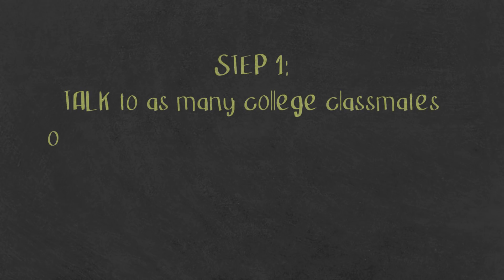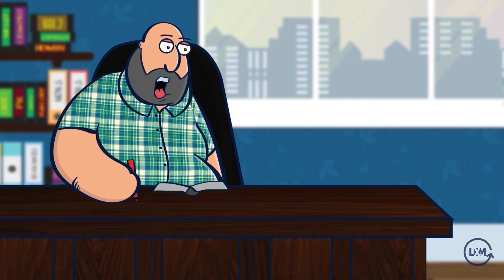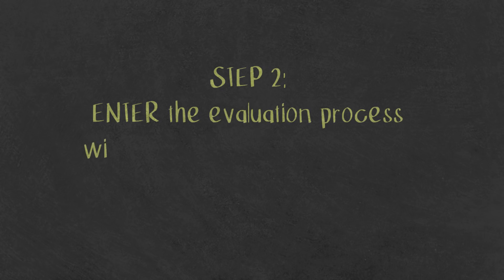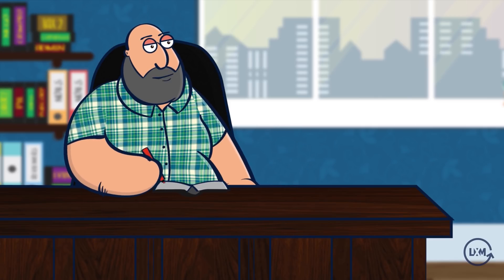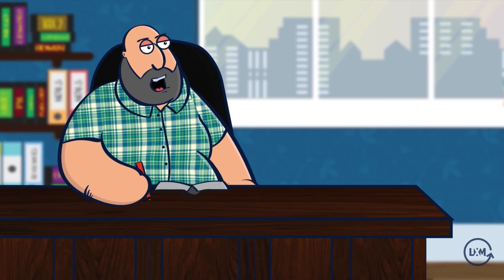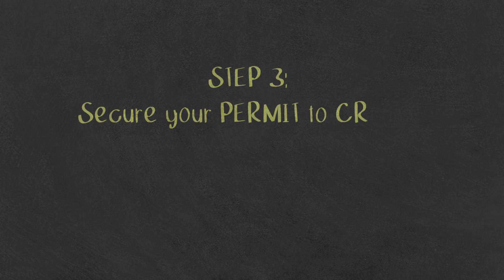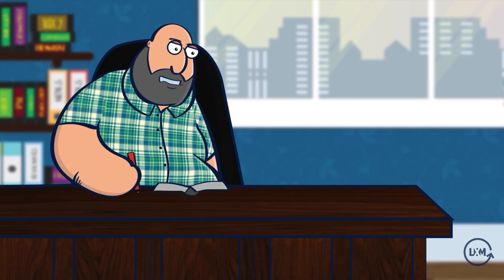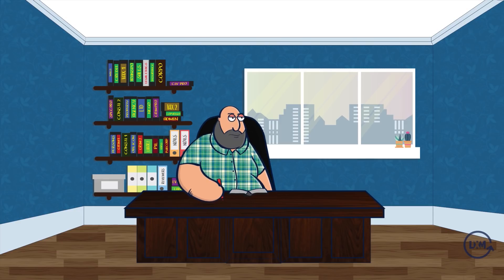[LAW SCHOOL PHILIPPINES] Easy Way to Complete Deficiency Units for Law School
The Supreme Court requires a certain number of units in undergraduate subjects that you’ll need to be eligible to take the bar exams.

In this video, I’ll be sharing with you the best way to deal with deficiency units in English, Filipino and other subjects in law school, at the least minimum cost in time and effort.